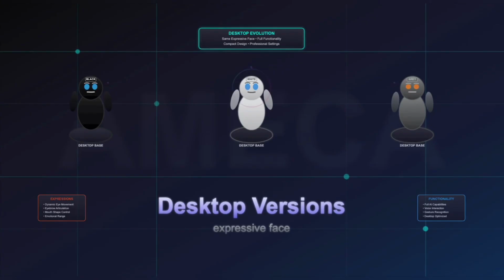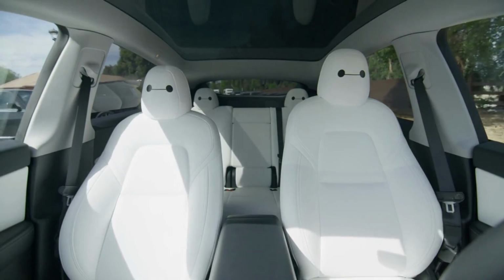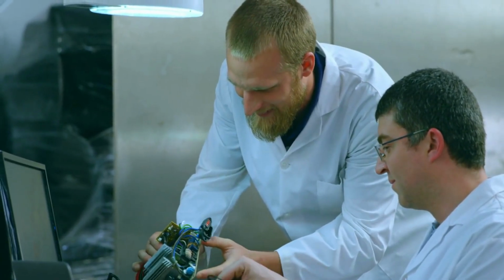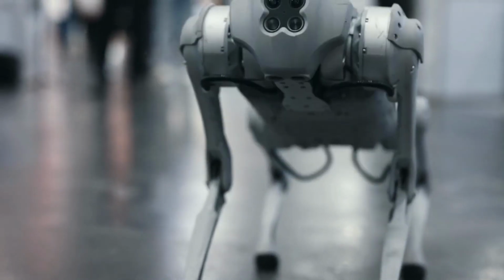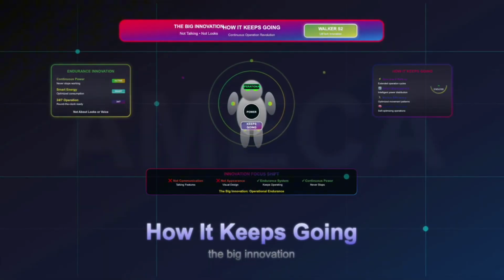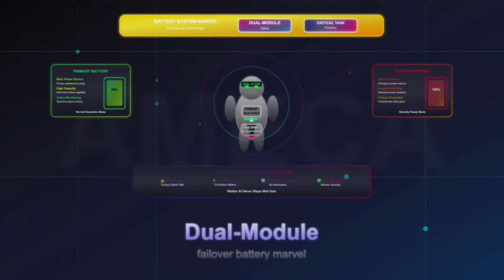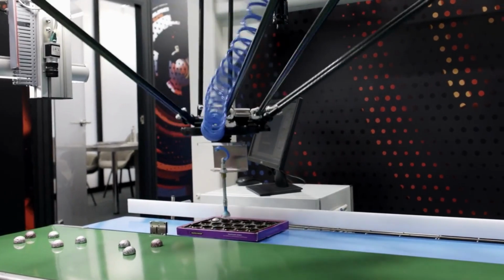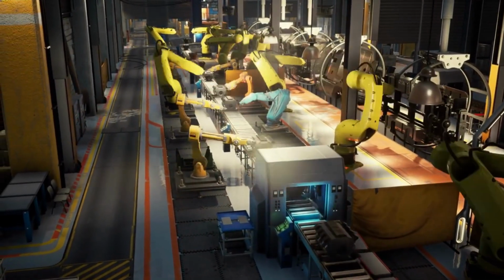Ameca Transforms into ANYONE in Seconds! The Robot Revolution is HERE!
🤯 The robot revolution is no longer a sci-fi fantasy – it's here, and it's shockingly real! In this video, we dive deep into the latest AI breakthroughs that are transforming humanoid robots from impressive prototypes into essential workers. Get ready for the future of AI!

Witness the incredible new 'ROS' system from Engineered Arts that allows Ameca, the ultra-expressive humanoid robot, to rewrite its entire identity, personality, and job role in seconds – all without a single line of code! Imagine a robot that can instantly become a fluent French-speaking salesperson or a comprehensive tour guide with a few clicks. This is truly groundbreaking innovation.

But that's not all! We also explore the game-changing UBTech Walker S2 from China, the world's first humanoid robot capable of autonomous battery swapping. This innovation means 24/7 non-stop operation, a massive leap for industrial automation and robot autonomy. Plus, discover how Leju Robotics, backed by Tencent, is building out an entire ecosystem of factory-ready bots.

Finally, see how Hyundai is deploying cutting-edge Neura Robotics humanoids like the 4NE1 into real shipyards to tackle dangerous, high-risk welding jobs. These advanced robots are not just performing tasks; they're learning, adapting, and solving real-world labor problems in demanding industrial environments.

The future of AI and robotics is accelerating faster than anyone predicted. Are these intelligent machines our new helpers, or something more? Watch now to see the true potential of these upgraded humanoids!

TIMESTAMPS:
0:00 The Robot Revolution is HERE!
0:30 Ameca's Mind-Blowing Identity Rewrite
2:35 Why AI Skills are Crucial NOW (Special Offer!)
4:20 UBTech Walker S2: The Self-Charging Humanoid
6:35 Leju Robotics: China's Factory Robot Ecosystem
7:50 Hyundai's Humanoid Welders Tackle Dangerous Jobs
9:00 The Future of Humanoid Robots: Helpers or More?

The Robot Takeover is Here!

New AI Humanoid Robots Are Getting Too Real: Unitree x Tesla Optimus x Figure

Top 10 Most Advanced Humanoid Robots in the World (2025)

54 Most SHOCKING AI Robots Just Got REVEALED (China, USA, Japan etc.) 2025

New AI Robot with Emotional Intelligence Stuns Experts with Shocking Skills (Learns Instantly)

ABOUT THIS CHANNEL:
👍 LIKE if this helped you understand the latest in humanoid robot capabilities! 💬 COMMENT your thoughts on the future of AI and robots!

We cover everything from ChatGPT updates to breakthrough AI research, helping you stay ahead in the rapidly evolving world of artificial intelligence.